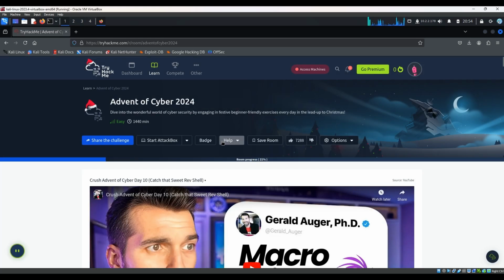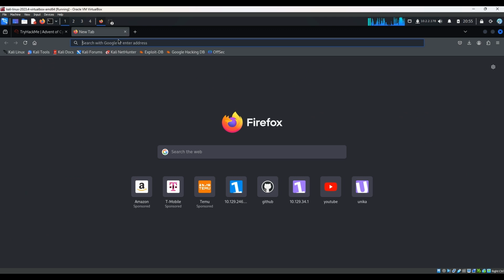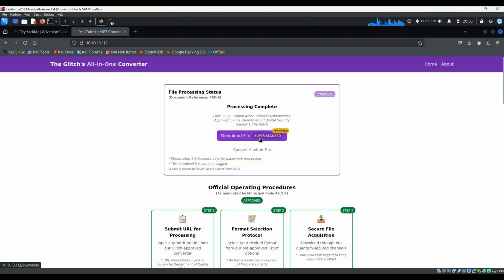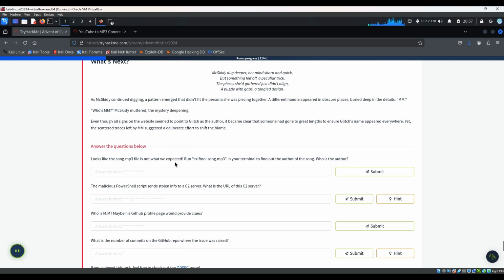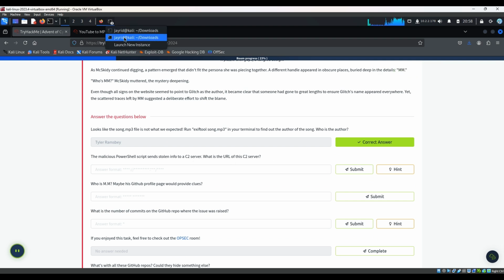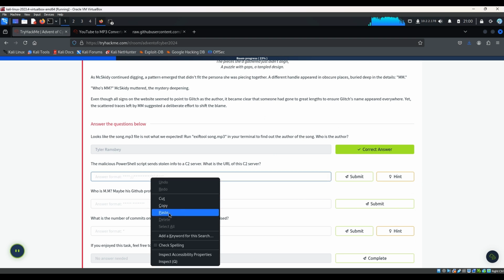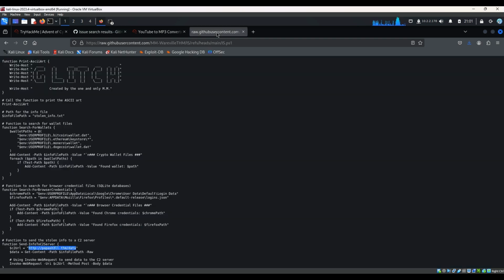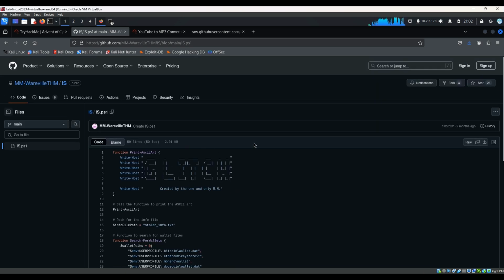TryHackMe Advent 2024 | Day 1 Walkthrough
In this video, I guide you through the challenges of Day 1 in the TryHackMe Advent of Cyber 2024! Today’s learning objectives include:
✅ Investigating malicious link files
✅ Avoiding OPSEC mistakes and learning better operational security practices
✅ Tracking and attributing digital identities during cyber investigations

Whether you’re just starting in cybersecurity or sharpening your skills, this walkthrough will break down complex concepts into actionable steps. Join me as we explore hands-on techniques for boosting your infosec knowledge!